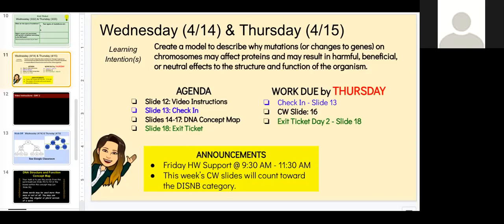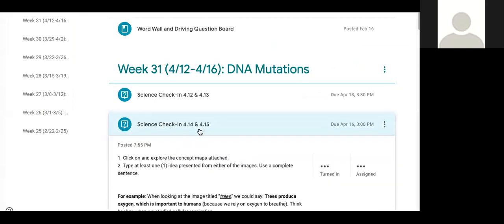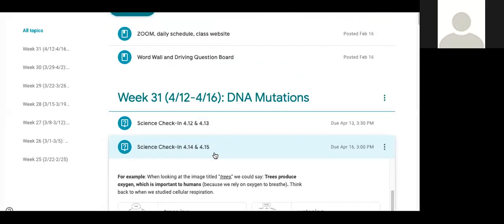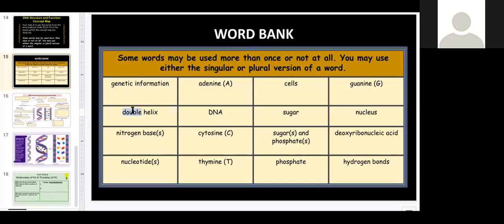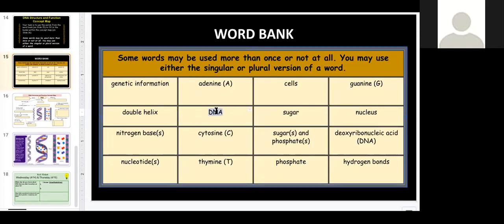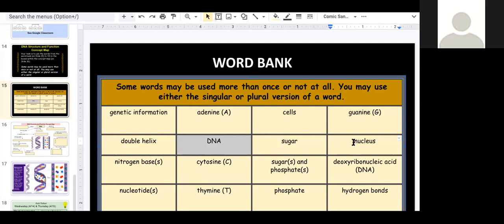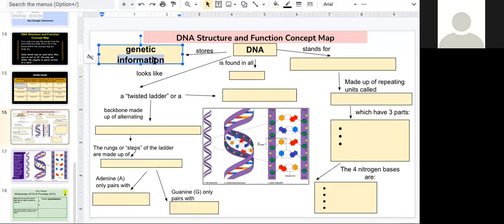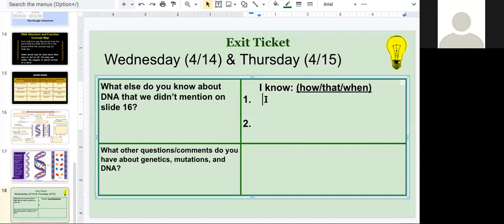Week 31, Day 2